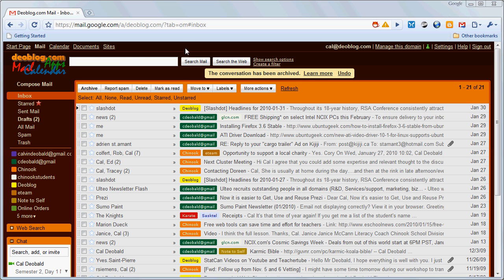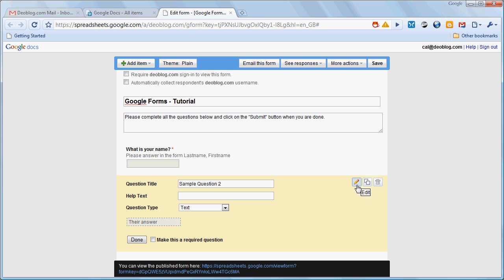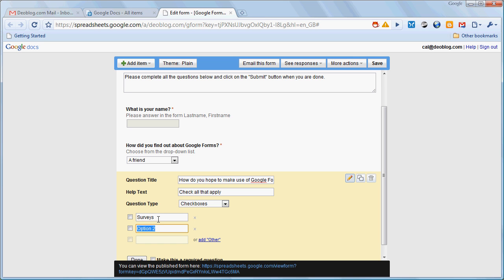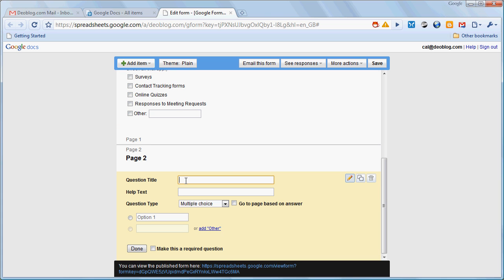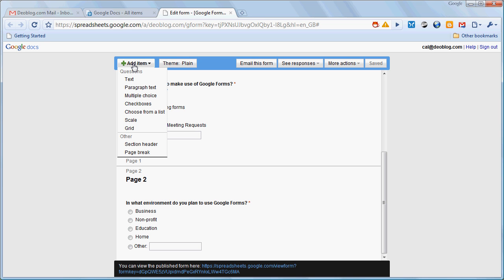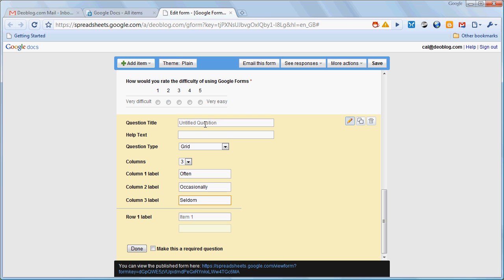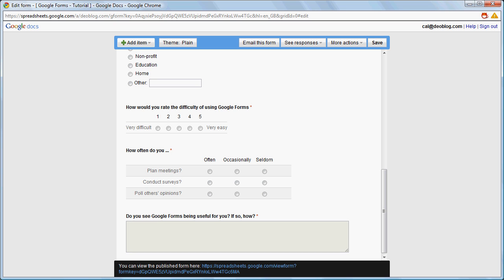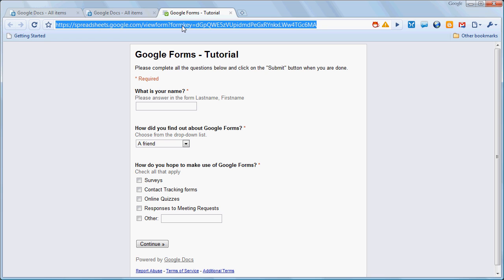Google Forms - Tutorial 1